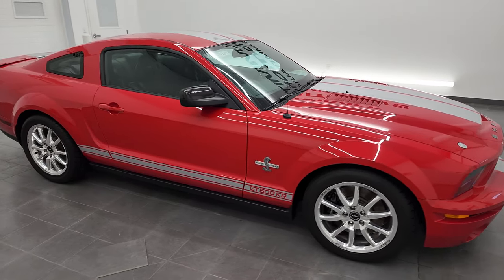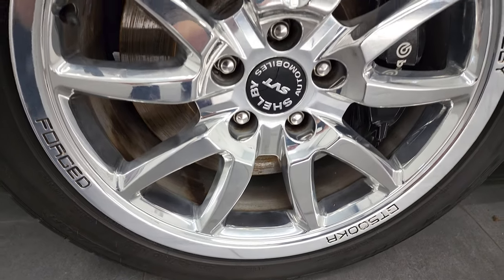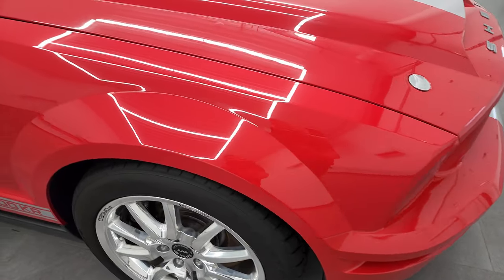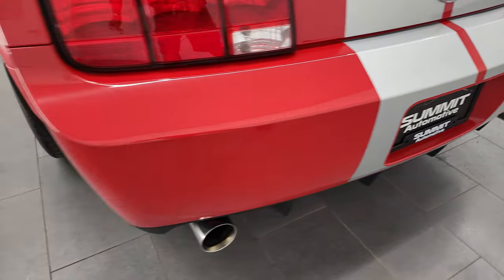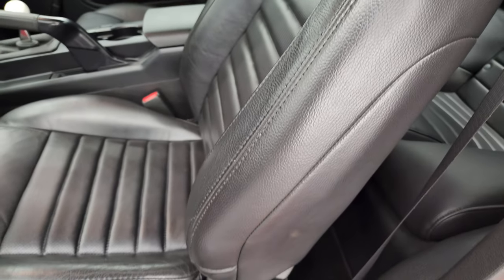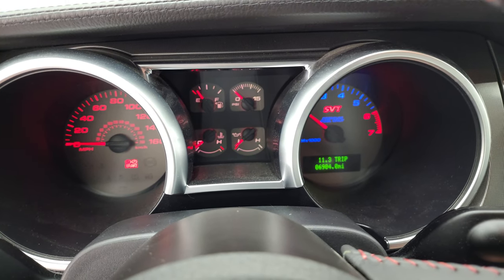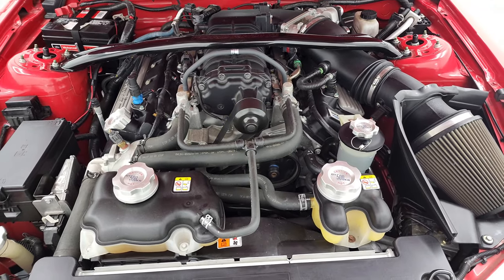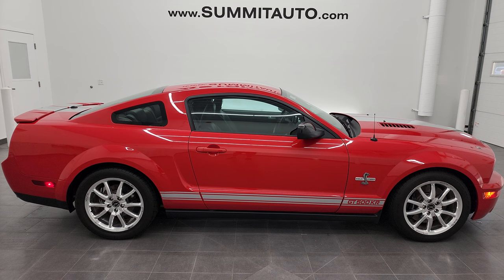2009 FORD MUSTANG GT500KR GT500 KR COLORADO RED 4K WALKAROUND 13064Z SOLD!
This 2009 FORD MUSTANG GT500KR WITH THE SHAKER 1000 SOUND IN COLORADO RED FOR SALE IN FOND DU LAC OSHKOSH WISCONSIN 54935 is the vehicle we did walk around review of today.

FORD PERFORMANCE WEBSITE.

Thank you for checking out this video of this 2009 FORD MUSTANG GT500KR WITH THE SHAKER 1000 SOUND IN COLORADO RED FOR SALE IN FOND DU LAC OSHKOSH WISCONSIN 54935

STOCK: 13064Z
PRICE: $54,991
MILES: 6,893
MAKE: FORD
MODEL: MUSTANG
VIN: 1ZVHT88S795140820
LOCATION: FOND DU LAC OSHKOSH WISCONSIN, 54937 TRUCKS ON 41

CLEAN TITLE HISTORY! CLEAN CARFAX! 5.4 Liter DOHC Supercharged V8 Engine, 540 Horsepower, 510 LB FT Torque, Door Coupe, GT500KR Package GT500 KR 1 OF 712 Made in 2009, 1 of 110 in Colorado Red with Silver Stripes, GT500 Center Stripes, GT500 Side Stripes, Aluminum Hood With Air Extractors, 6 Speed Manual Transmission Stick Shift, Rear Wheel Drive RWD 4x2 Two Wheel Drive, Power Driver's Seat, Non Smoker, Black Ebony Leather Seats, Bucket Seats, Dual Rear Exhaust, Power Mirrors, Traction Control System, Nitto Extreme 285/40 ZR18 Rear Tires and 255/45 ZR18 Front Tires, Alcoa Polished Aluminum GT500KR Premium Wheels, Brembo Front Disc Brakes, Decklid Spoiler, Fog Lights, Chrome Tipped Exhaust, Cowl Induction Hood with Hood Pins, AM / FM Radio Tuner, Sirius/XM Satellite Radio Capabilities Sirius / XM, CD Player, Shaker 1000 Premium Audio Sound System, 6 Disc in-dash CD Changer CD Player, Auxiliary MP3 Jack Portable Audio Connection, Factory Subwoofer, Keyless Entry System, Rear Window Defroster, Driver and Passenger Front Air Bags, L.A.T.C.H. Child Safety System, Side Curtain Air Bags SRS Safety Restraint System, Colorado Red with Silver Stripes, CLEAN AUTOCHECK! SUPER CLEAN! WOW! This is the one! Make your move before this ultra rare GT500 KR is gone! WOW!

STOCK: 13064Z
PRICE: $54,991
MILES: 6,893
MAKE: FORD
MODEL: MUSTANG
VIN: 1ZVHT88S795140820